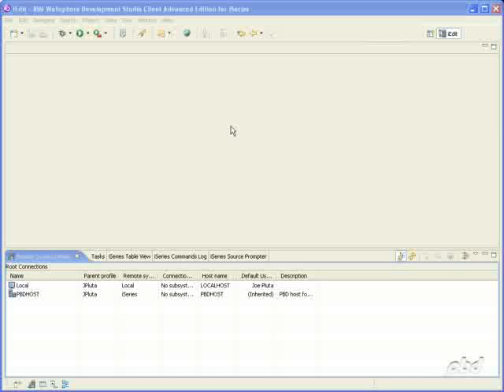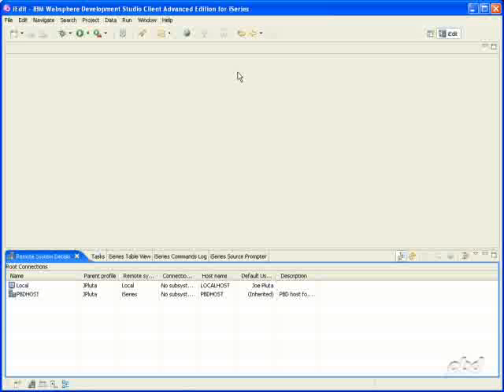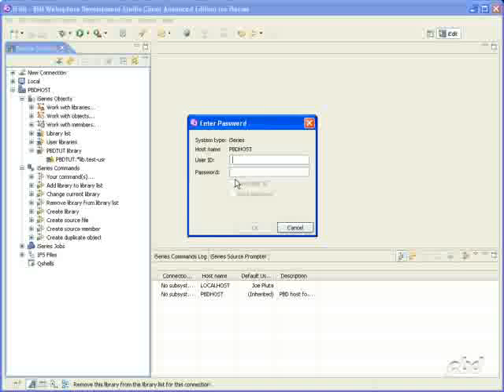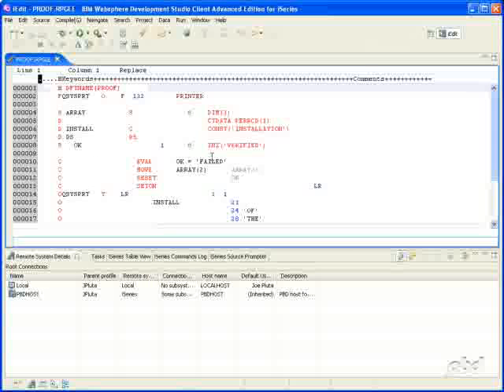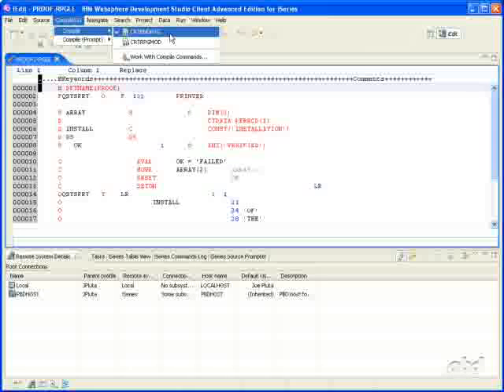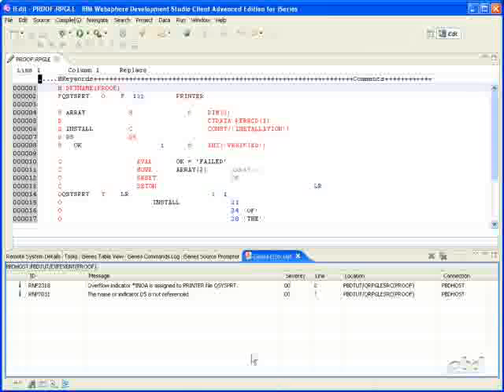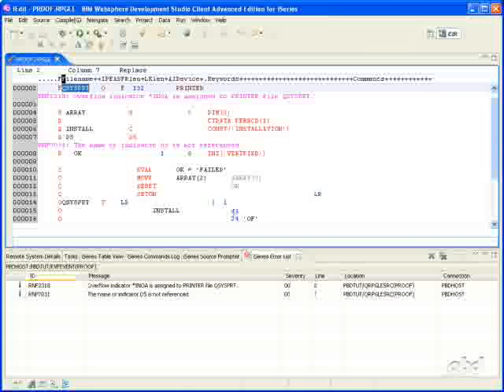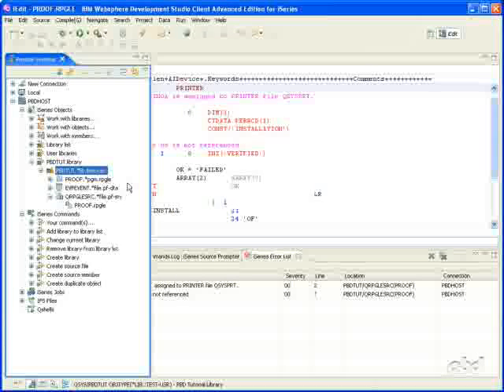WDSC V1, #5: Compiling a Program and Reviewing the Results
Welcome to the fifth tutorial in the WDSC Basics introductory series.
Up until this point, you've configured your workbench, connected to the host, opened source, and set up your environment. Now, we're getting near the end of the basics, and it's time to actually start doing the things that we do as programmers. In this fifth installment, you'll learn how to compile a program and how to check for errors. You'll see how the compile process affects your environment and how you can check your results.